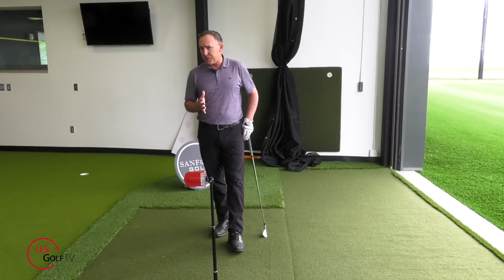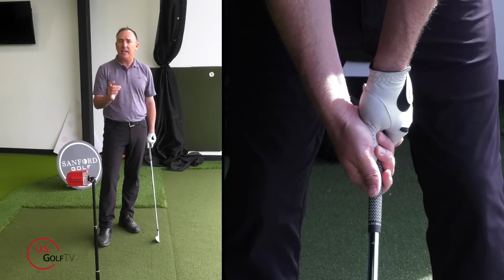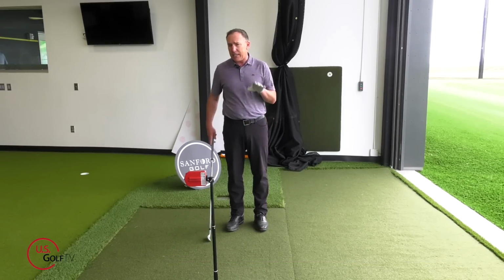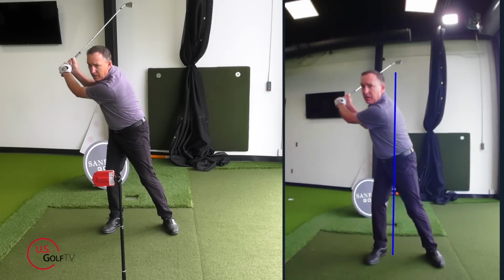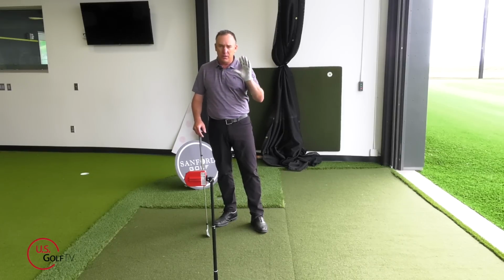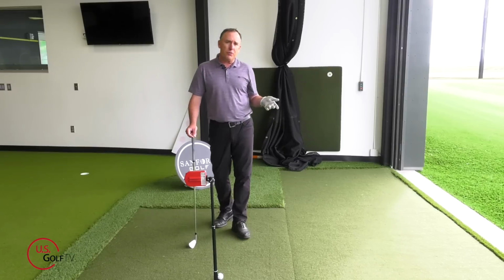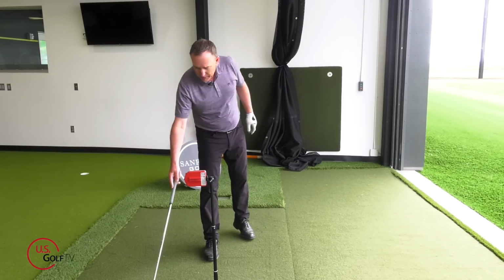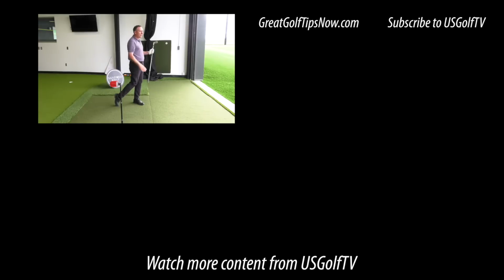Golf Swing Mistakes: How to Improve Your Golf Swing (TODAY)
If your golf swing is in dire need of a tune up, these golf swing basics and golf tips will help you get your golf game in the right direction.

In this video, we are going to discuss common mistakes in the golf grip, the golf takeaway and rotation in the backswing, and coming over the top in the downswing, and give you some simple golf swing drills (including a simple golf release drill) to help you get learn how to swing a golf club more effectively!